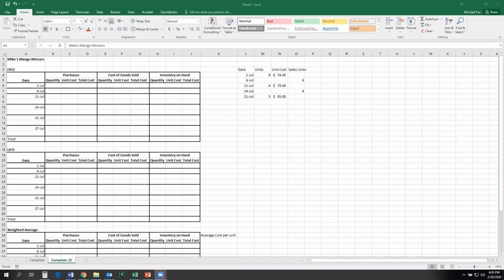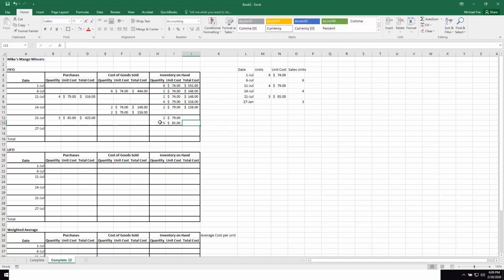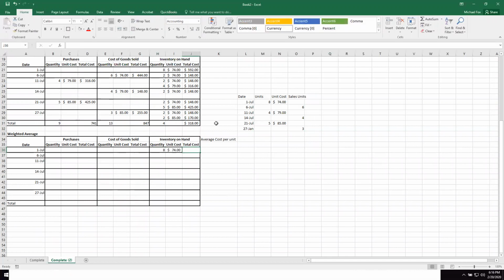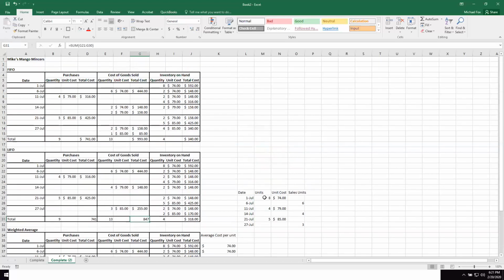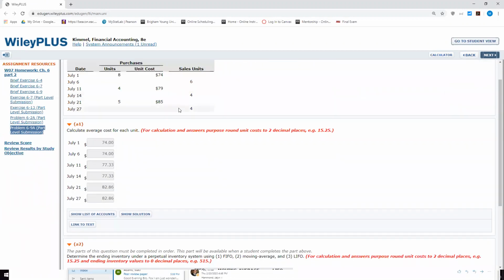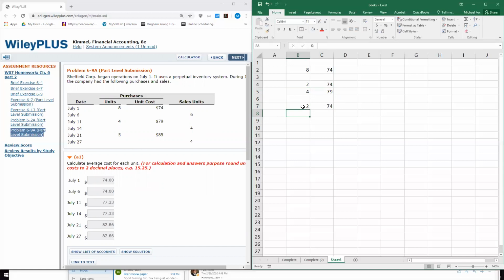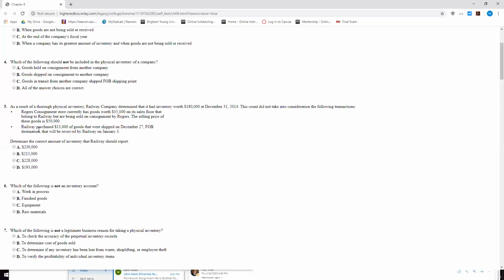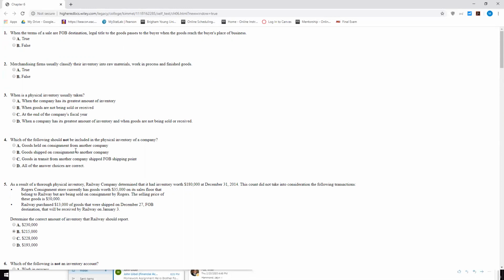ACCT 201 Class Meetings 2.20.2020